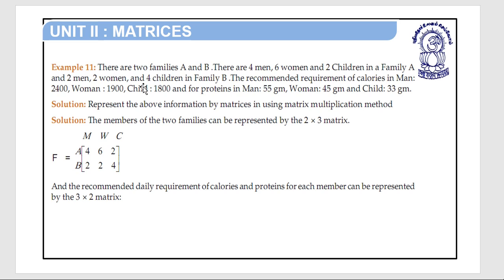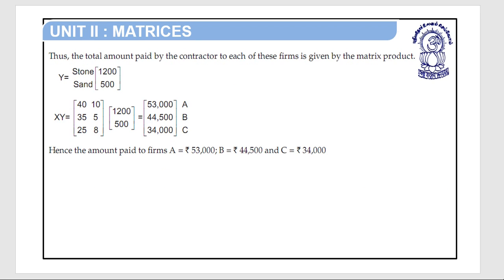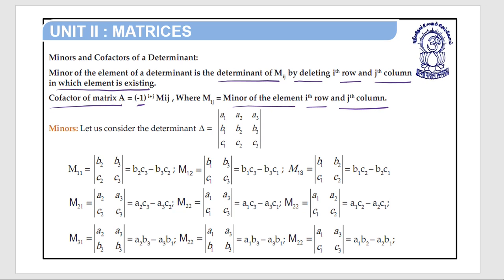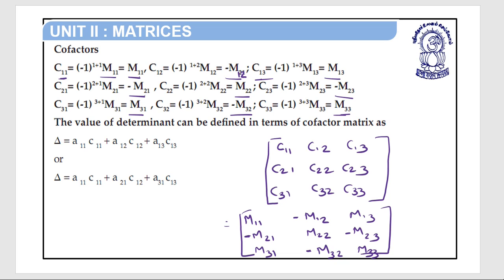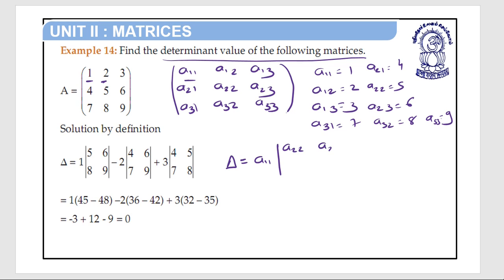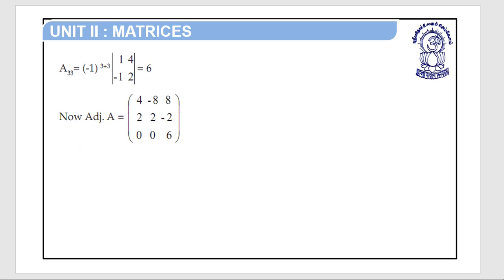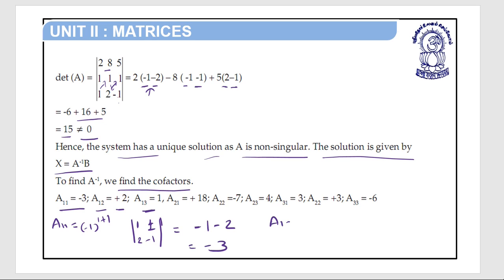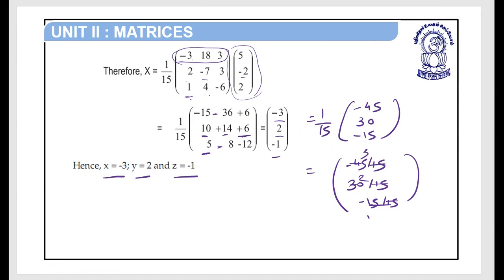CA CLASSES | BUSINESS MATHEMATICS & STATISTICS | EQUATIONS AND MATRICES | LECTURE 7